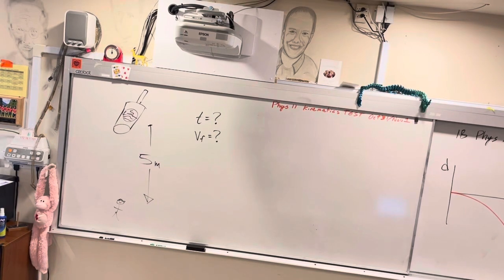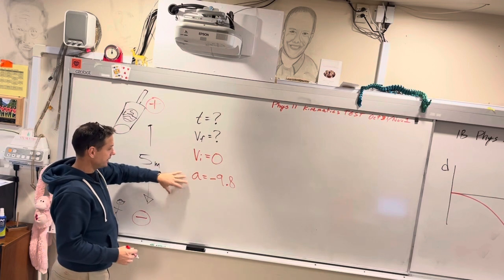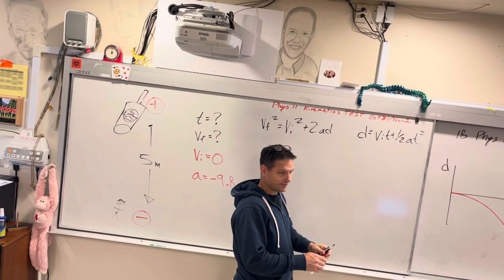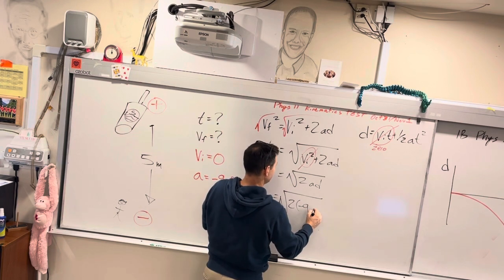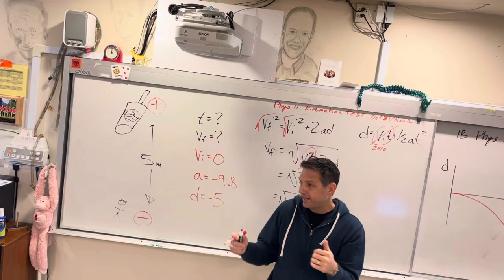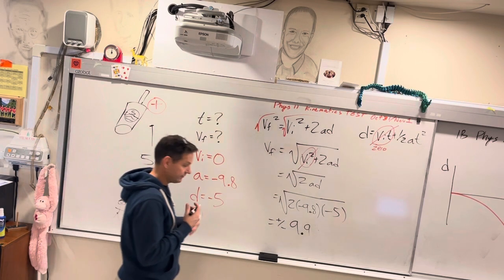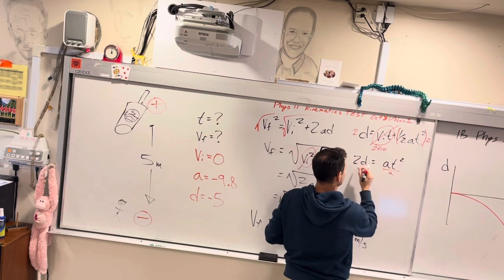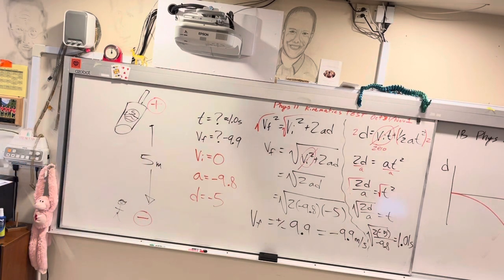Phys 11 Simple Drop problem